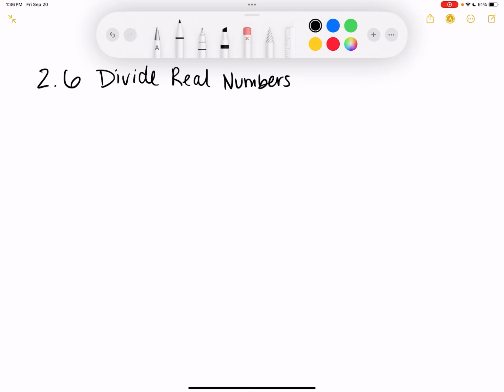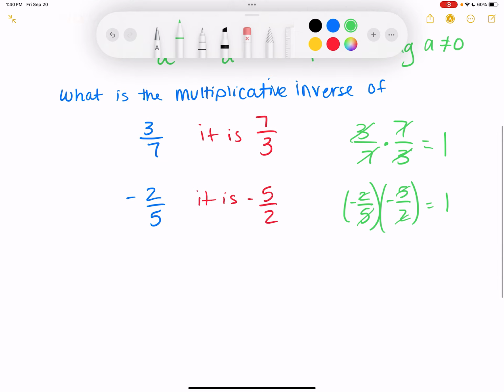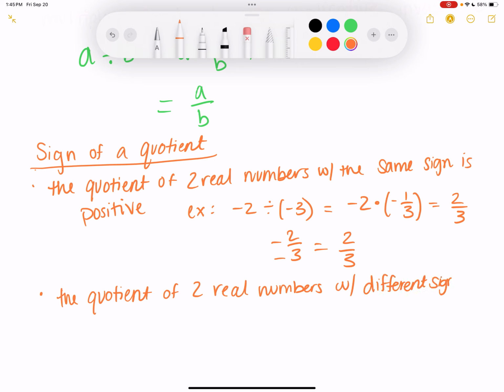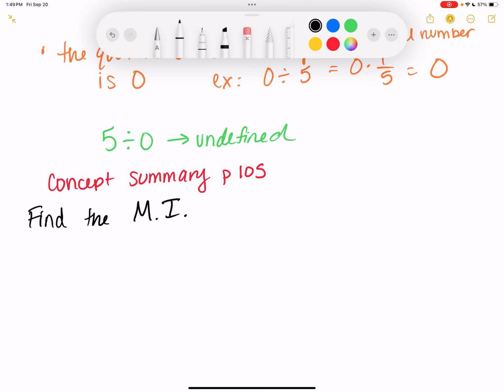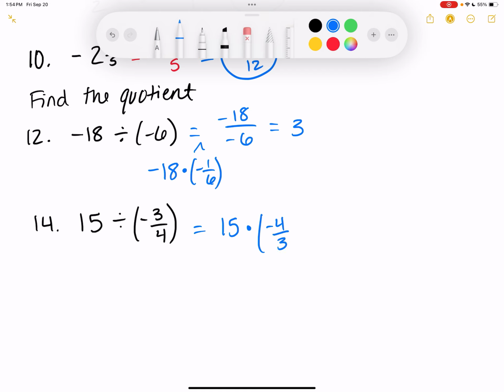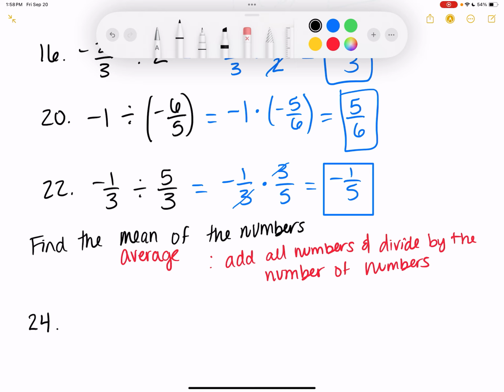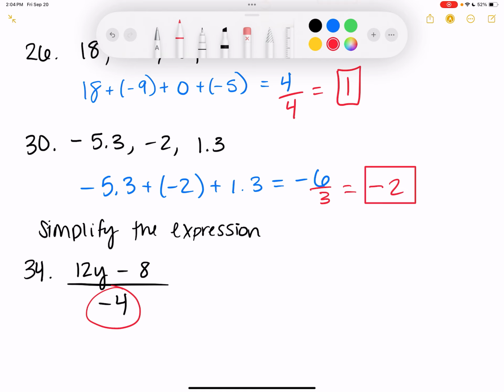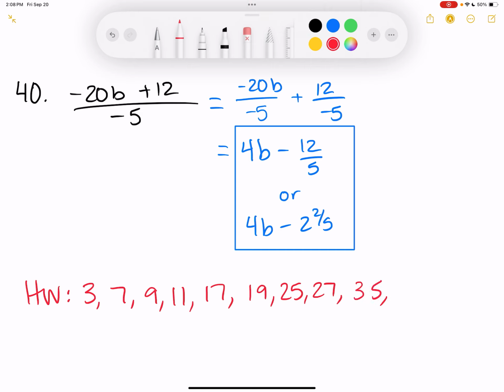Algebra 1 2.6 Divide Real Numbers